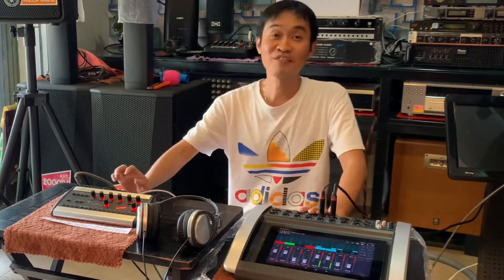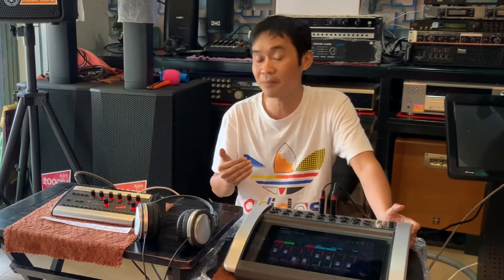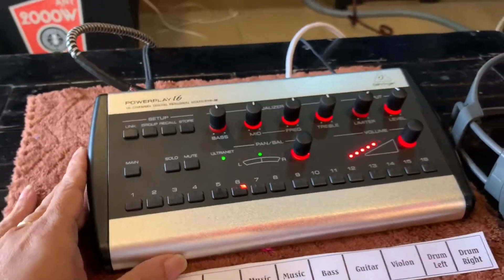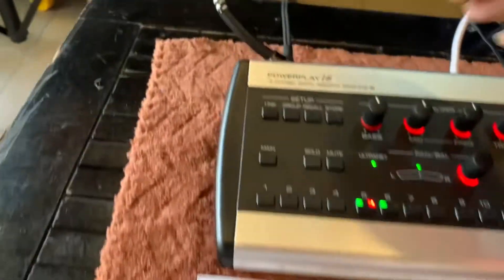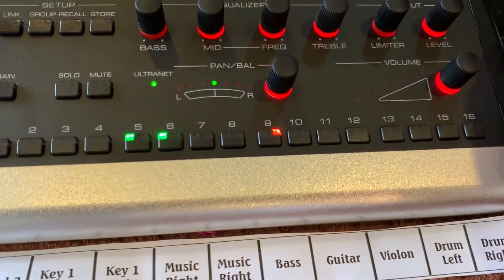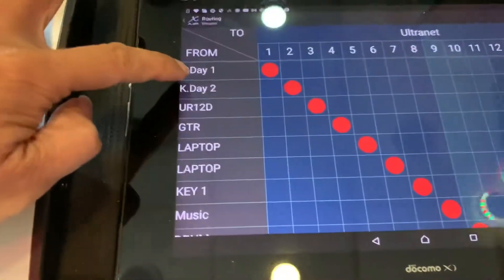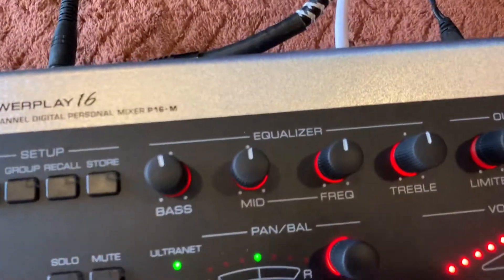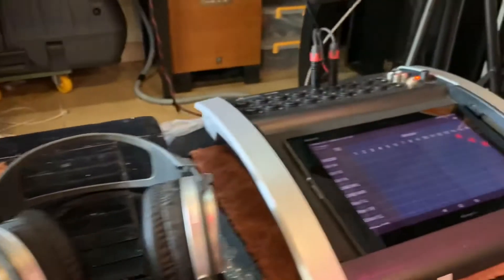Behringer P16-M & Hệ Sinh Thái Behringer, Midas, Turbosound dùng chung Ultranet.